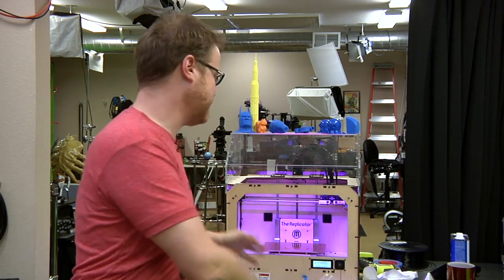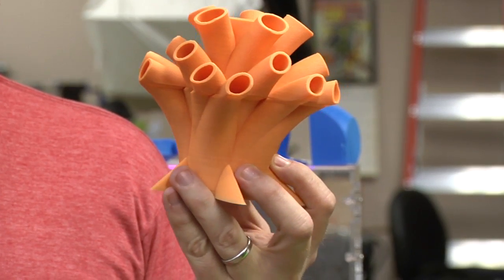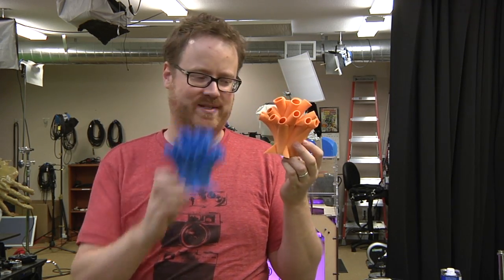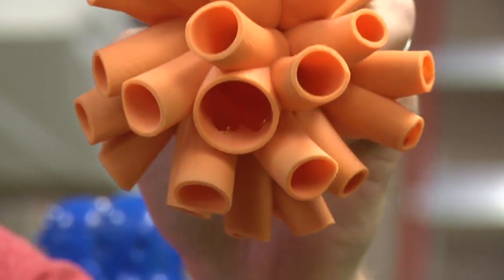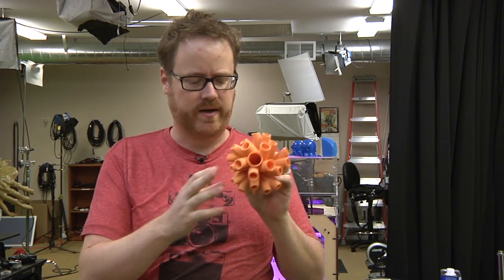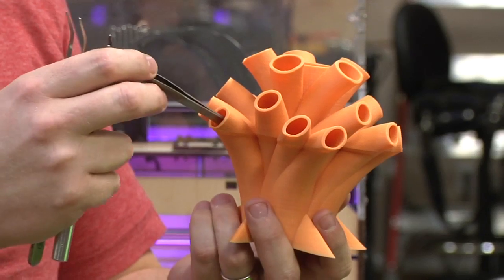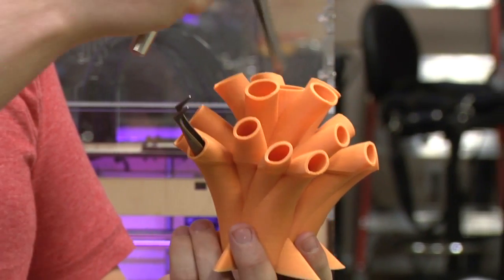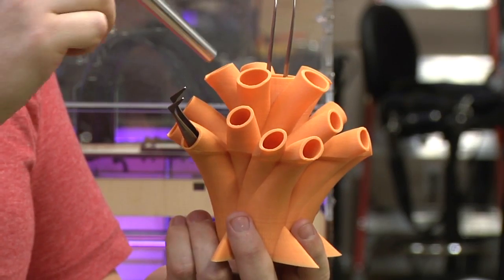MakerBot Mystery Build: The 24-Hour Print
It's Friday, so time for another mystery build from our newly upgrade MakerBot Replicator 3D printer! This week, Will attempts to print one of those most complicated models he's sliced and sent to the MakerBot so far, and it ends up going overnight (watch that sunrise!). As always place your guess as to what's being printed in the comments.